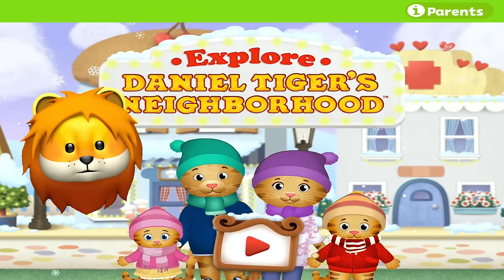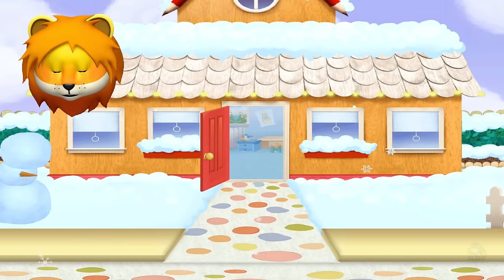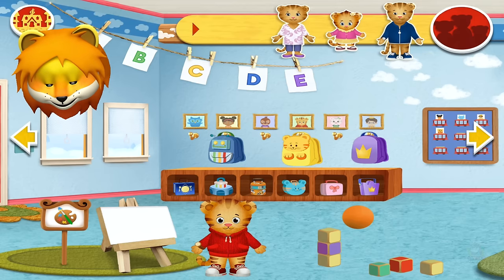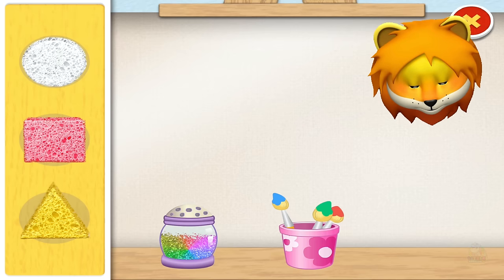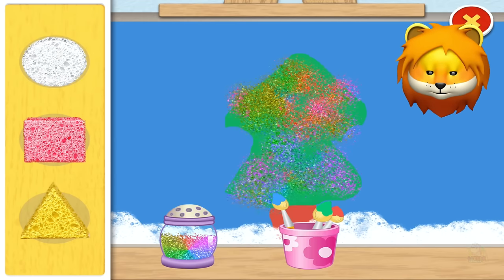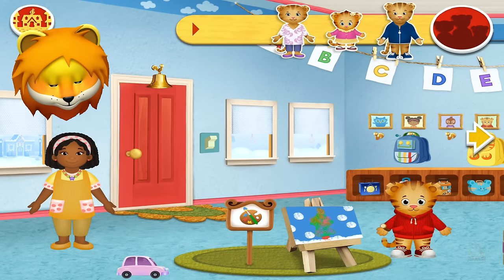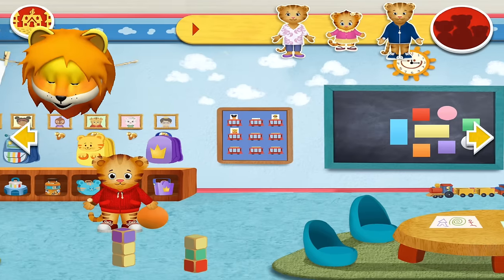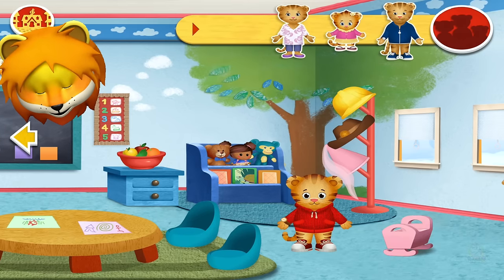EXPLORE DANIEL TIGER's Neighborhood - Gameplay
Prince Tuesday's Shop has lots of Candies & Sweets!! Daniel Tiger's neighbourhood has a School, Musical Instruments Shop, a Doctors office, a grocery shop, a bakery and lots more fun things to do. .